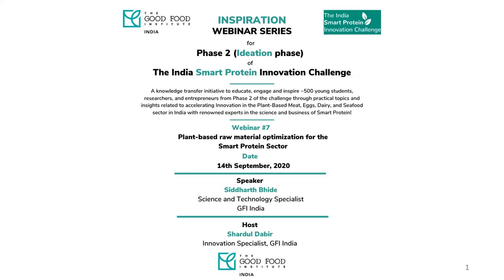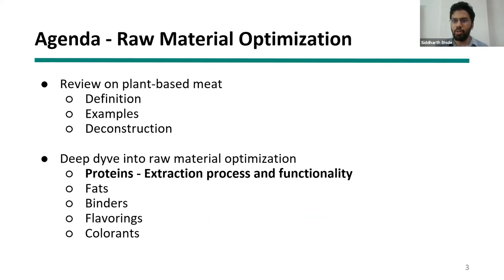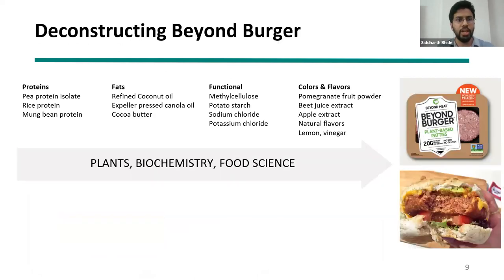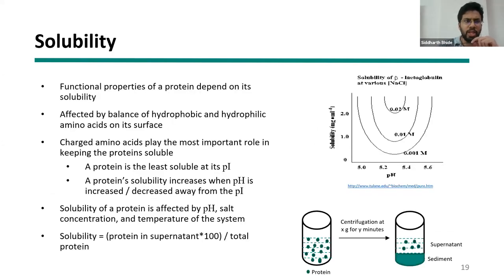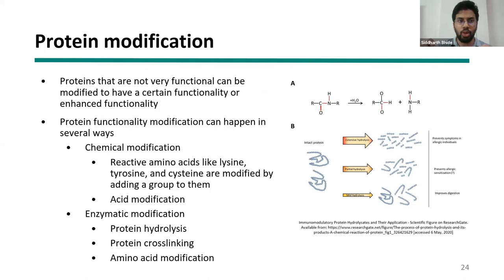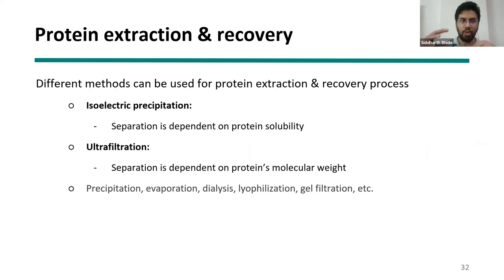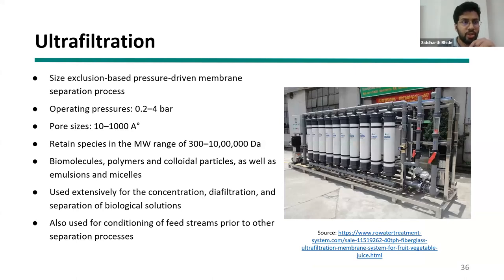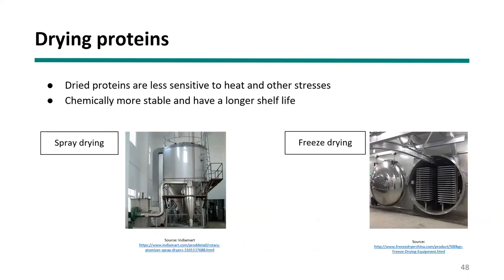Webinar #7 - Plant-based raw material optimization for the Smart Protein Sector by GFI India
Speaker
Siddharth Bhide
Science and Technology Specialist
GFI India

Host
Shardul Dabir
Innovation Specialist, GFI India